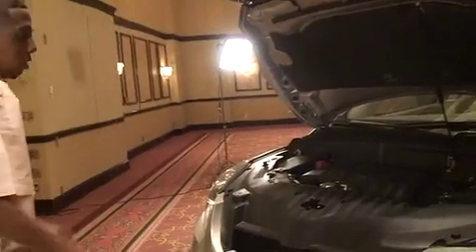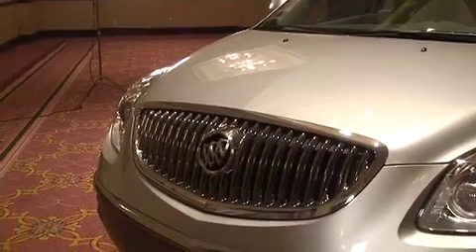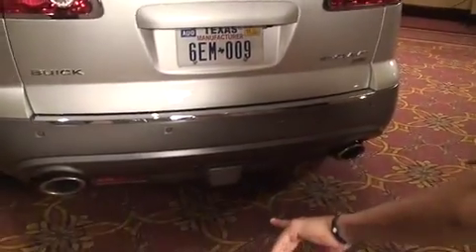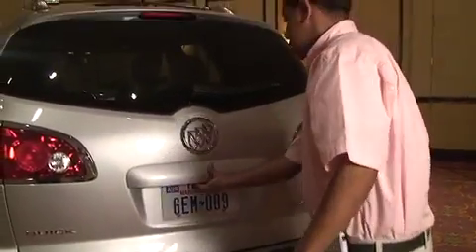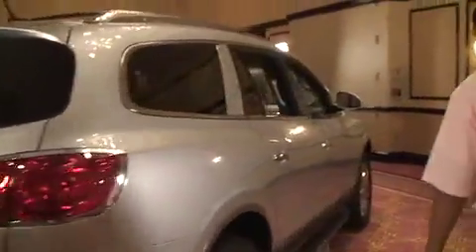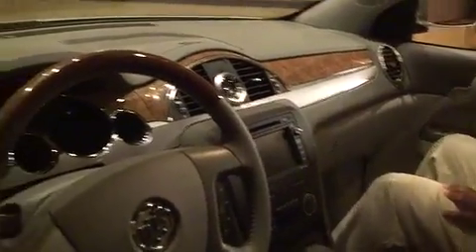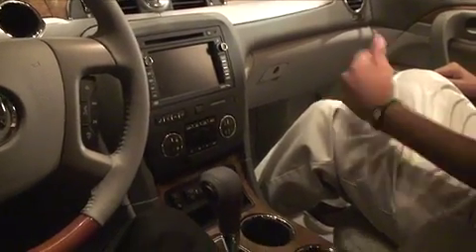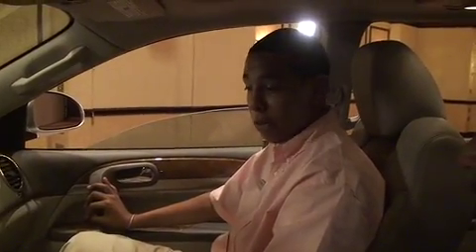JD Daniels of Waxahachie Buick GMC Talking about the Features of the 2011 Buick Enclave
JD Daniels of Waxahachie Buick GMC , Discussing the Features of the 2011 Buick Enclave for the 2011 Dallas Ft. Worth Buick Dealers Walk Around Competition.